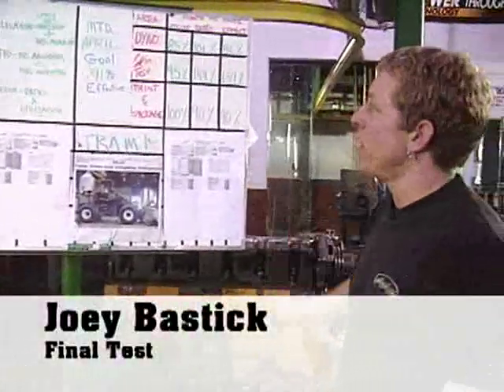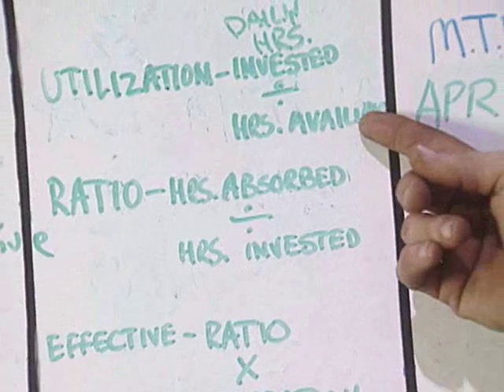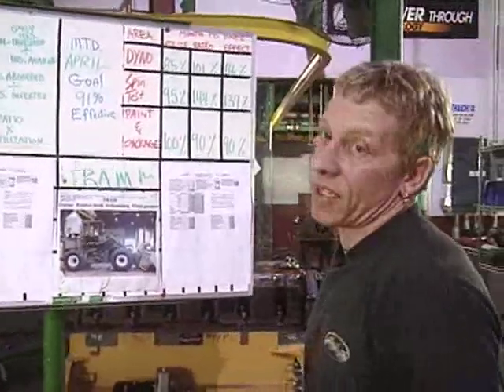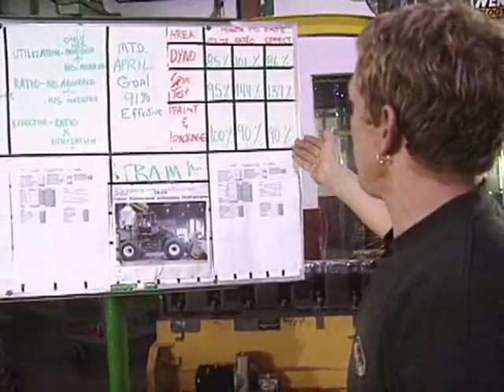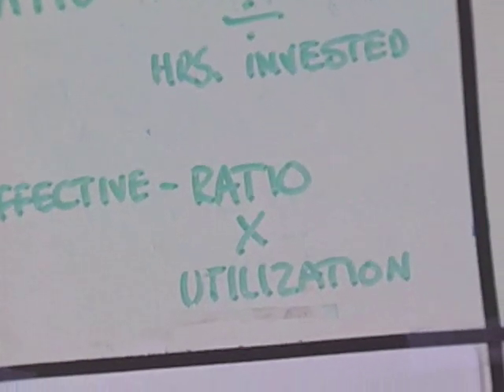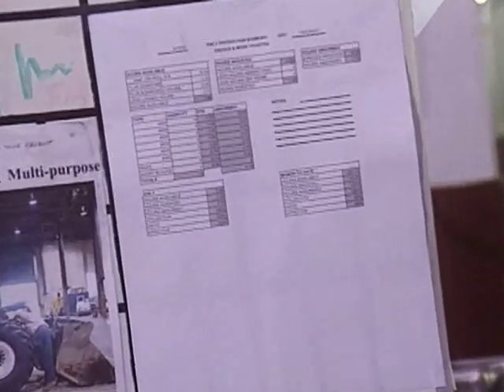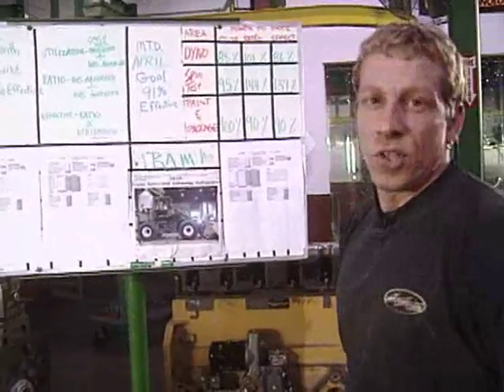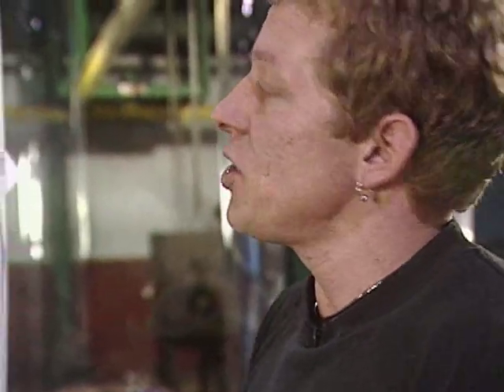Frontline Scoreboard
Joey Bastick, an SRC employee, explains how he calcuates important numbers like hours utilization and effectiveness and how they affect production.